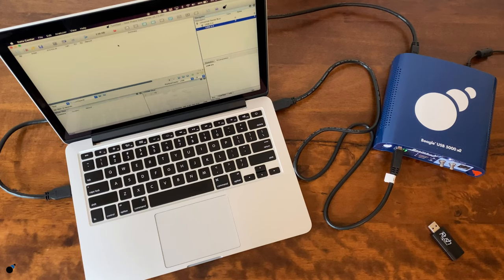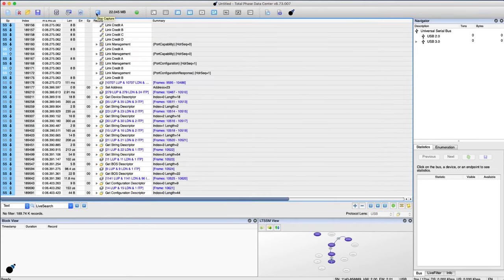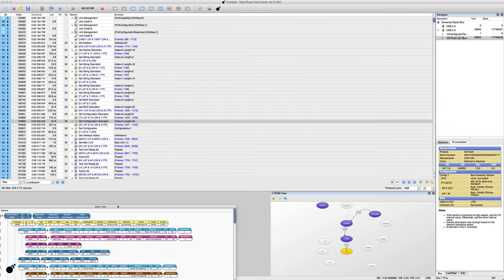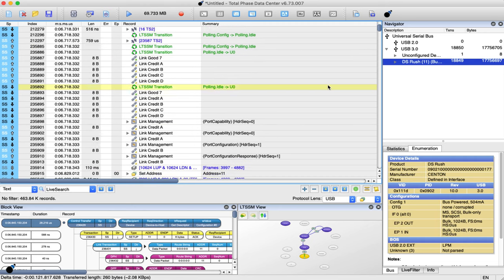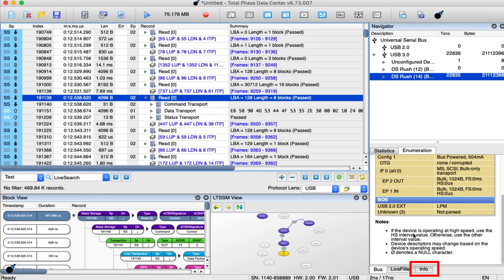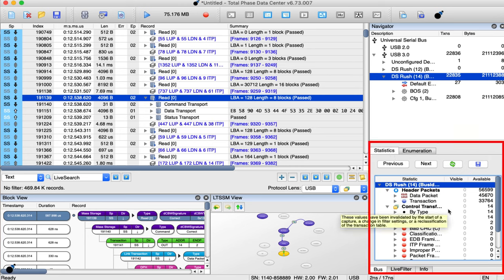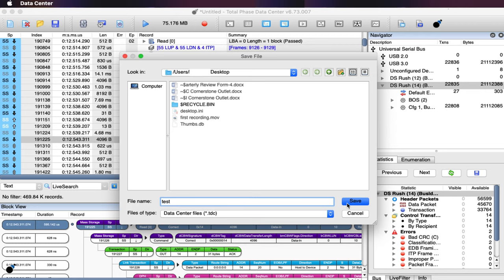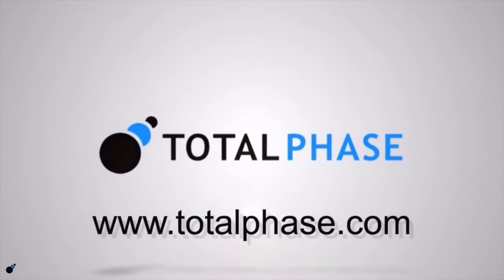Debug USB with the Total Phase Beagle USB 5000 v2 SuperSpeed Protocol Analyzer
The Total Phase Beagle USB 5000 v2 SuperSpeed Protocol Analyzer and Data Center Software are capable of debugging the USB bus. In this demonstration, see how the Beagle USB 5000 v2 SuperSpeed Protocol Analyzer can debug/monitor the USB traffic happening between a USB 3.0 flash drive and a host computer in real time.